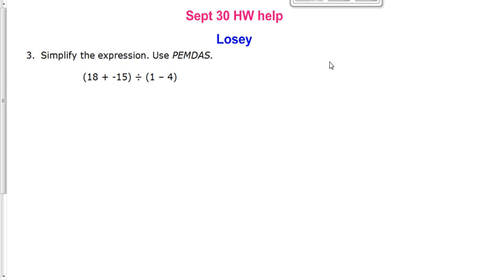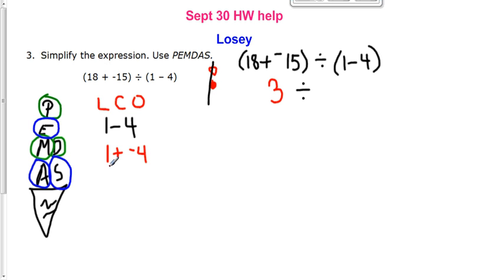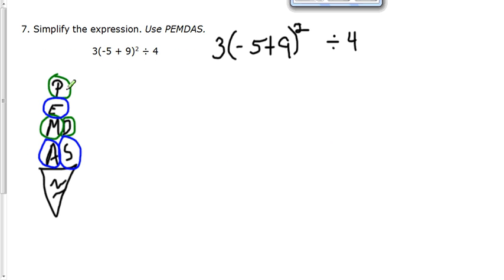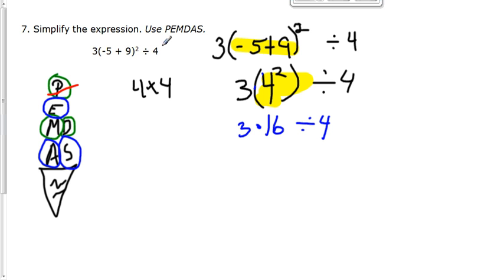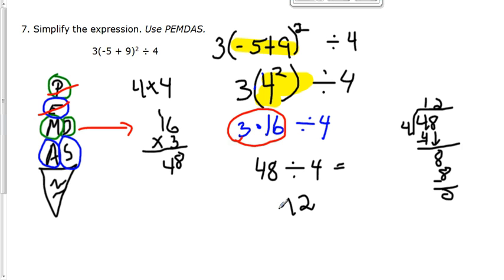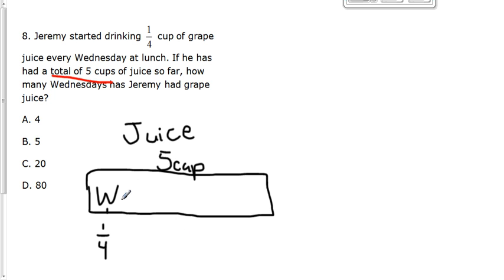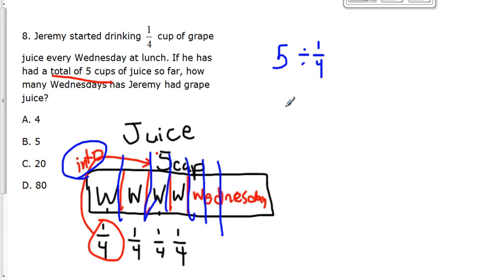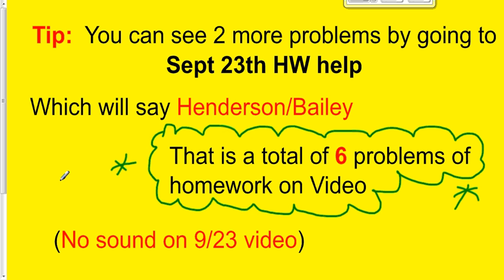Sept 30 small HW help